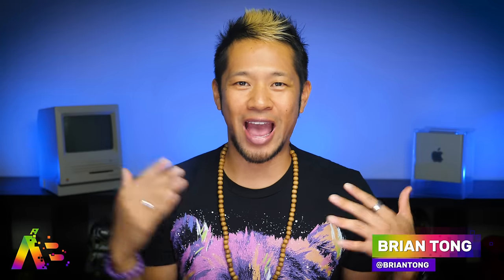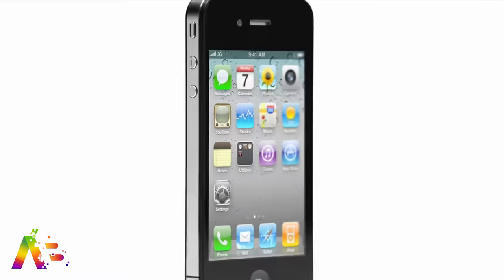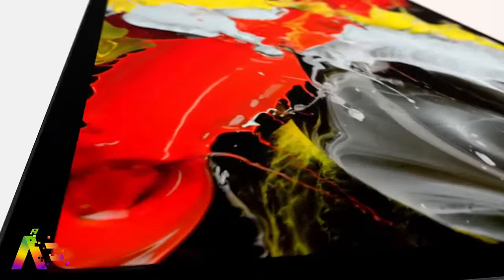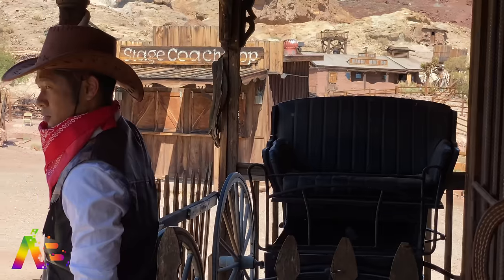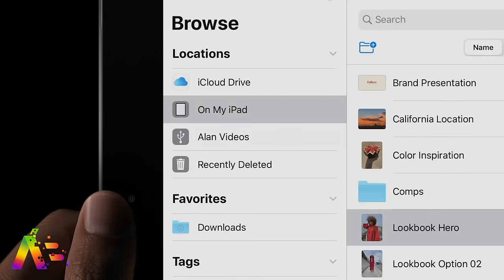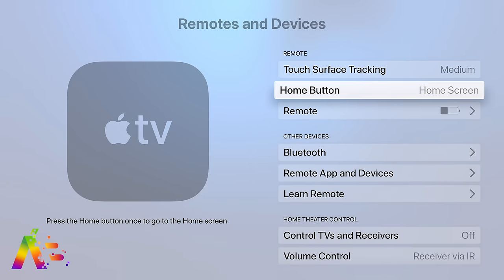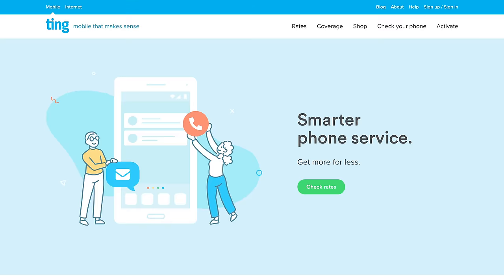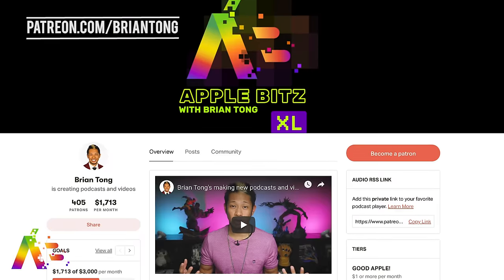No notch on 2020 iPhone and Apple bringing back the iPhone 4 design?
Get more for less with Ting Mobile, the perfect cell phone service for gamers. If you use less, you pay less.

A new leak shows off a 2020 iPhone with the True Depth camera inside the bezel. Plus, a new report says the 2020 iPhone will bring back the iPhone 4 metal frame design and I'm all in for that. Also, we're talking about the 2020 iPhone and the iPhone 11/11 Pro just came out.